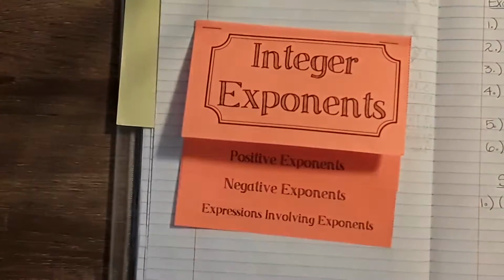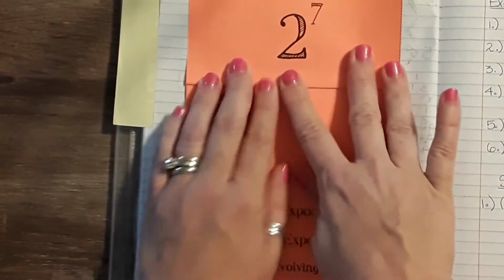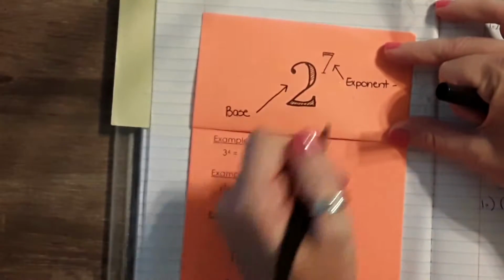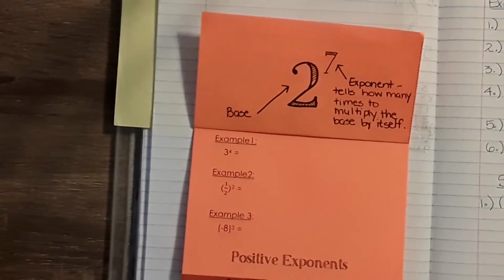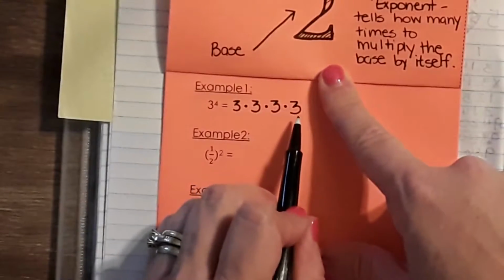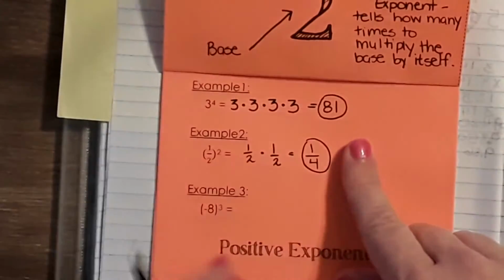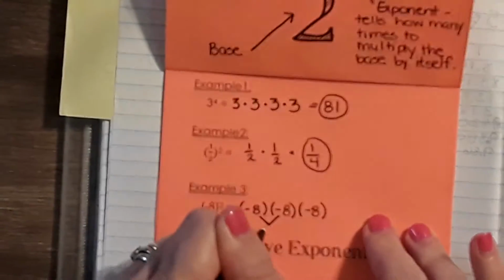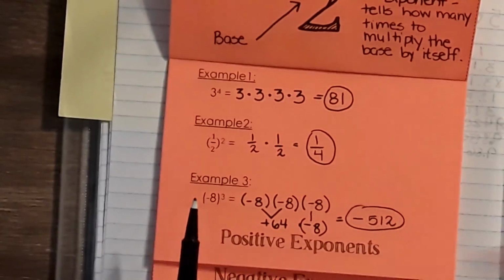Integer Exponents Positive